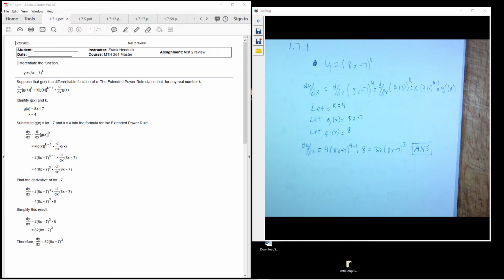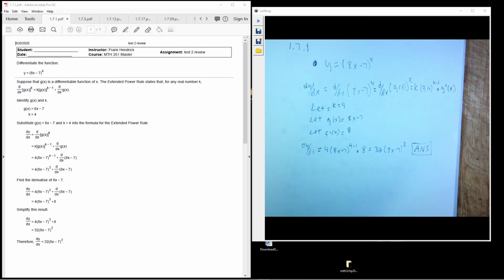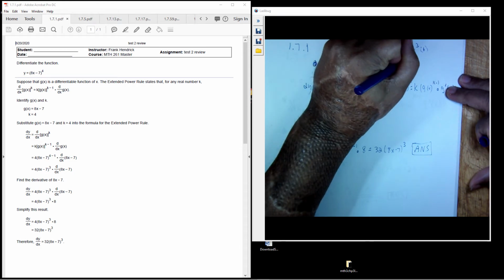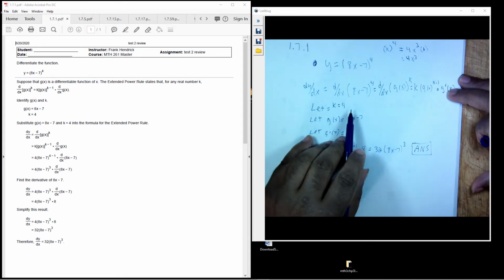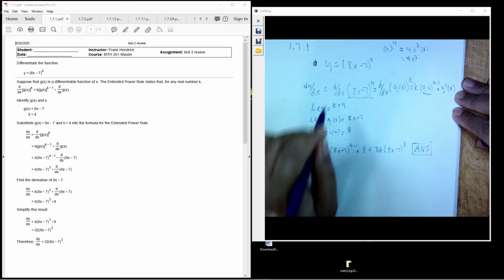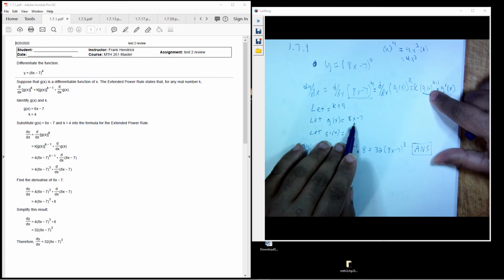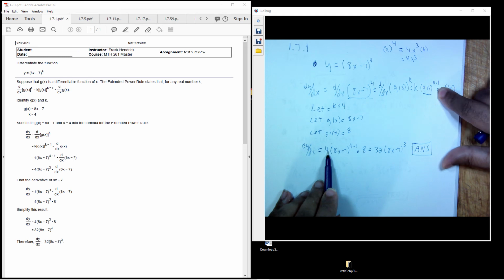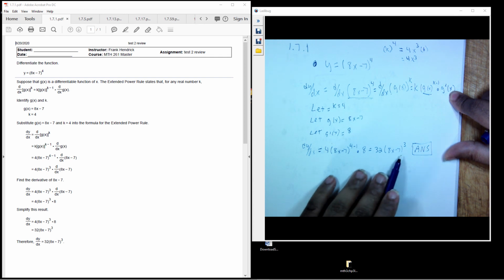1 7 1